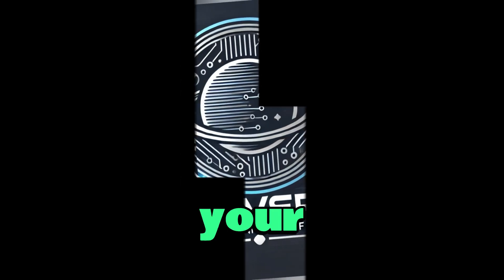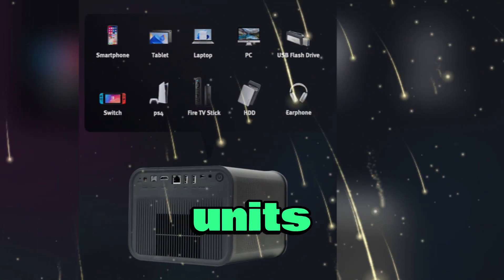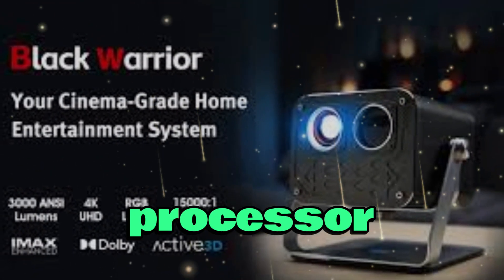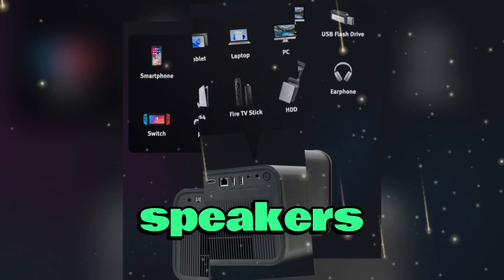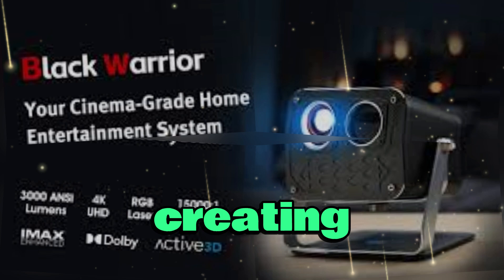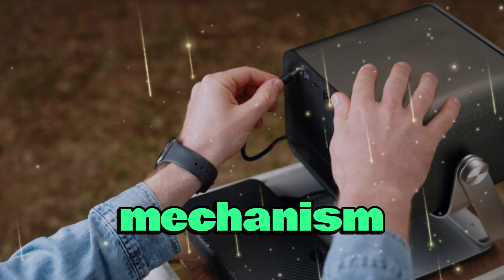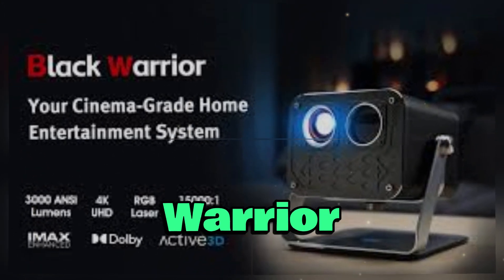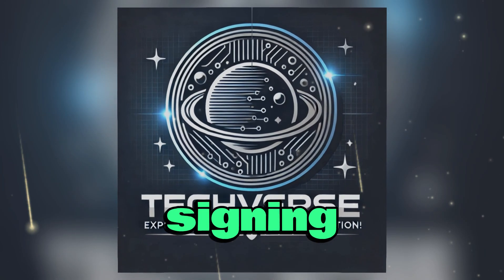"Black Warrior 4K Laser Projector: 3D, 3,000 ANSI Lumens & 55% Launch Discount!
With a peak brightness of 3,000 ANSI lumens and the ability to deliver a 4K image on screens up to 300 inches, this projector offers an immersive 3D viewing experience without the need for glasses. Powered by an Amlogic S905Y4 QuadA35 processor and a 0.47-inch DLP chip from Texas Instruments, paired with an Osram RGB laser, the Black Warrior ensures vivid visuals with a contrast ratio of 15,000:1. It also features advanced connectivity options, two 10-watt speakers, and supports both Naked-eye 3D and conventional 3D modes. Despite the inherent risks of crowdfunding, early backers have shown great confidence, raising $130,000 so far.